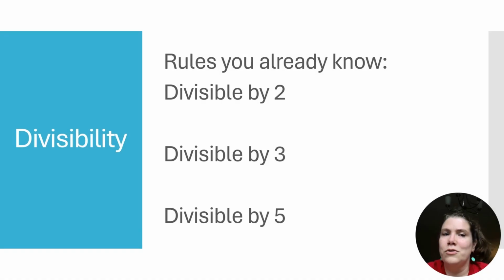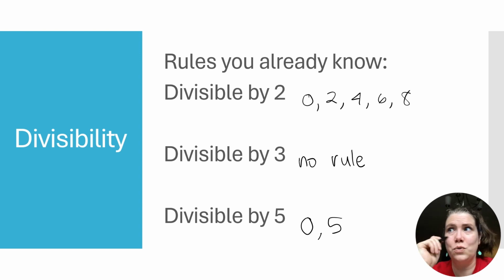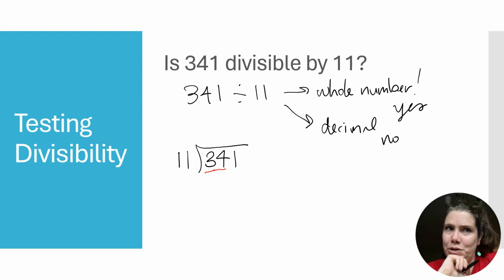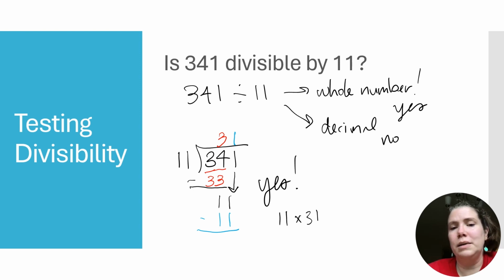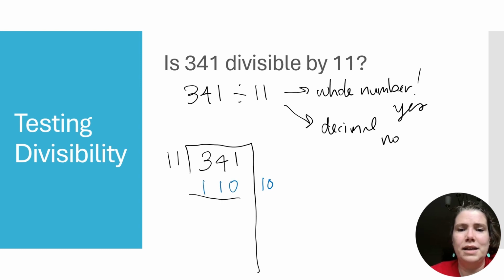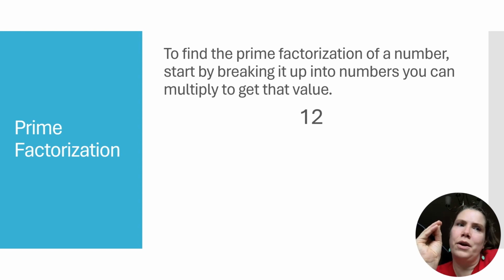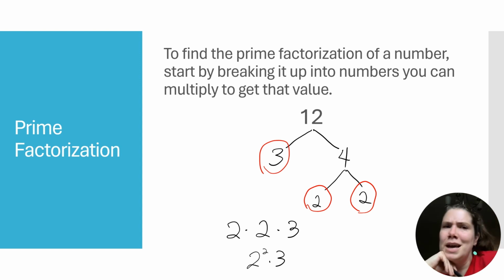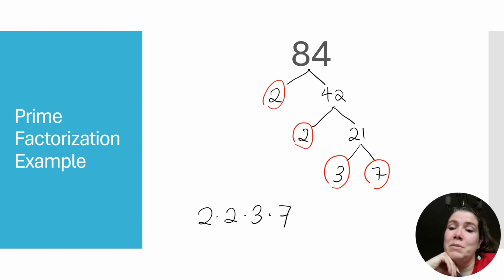Divisibility and Prime Factorization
How to tell if a number is divisible by another, and how to find the prime factorization of a number